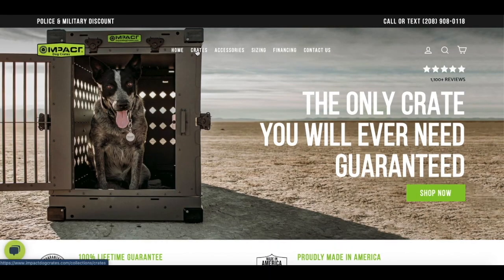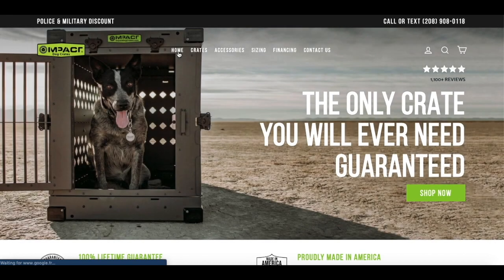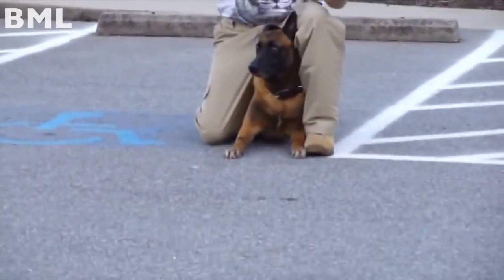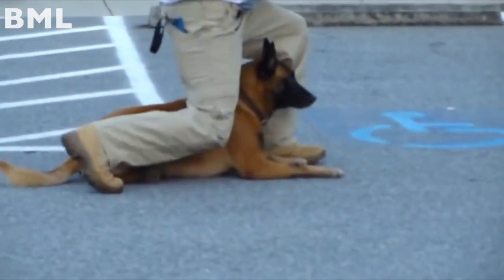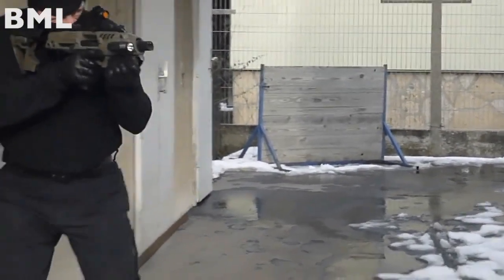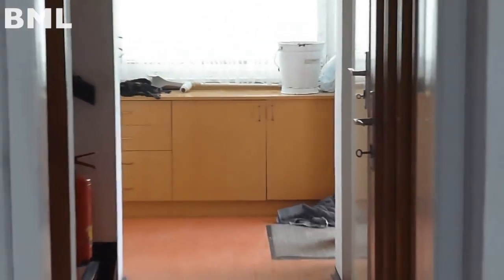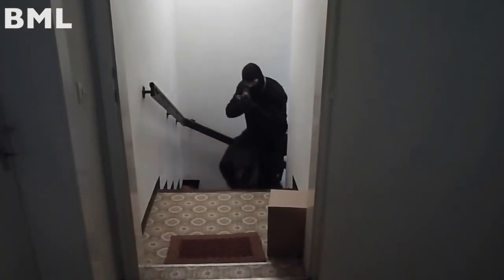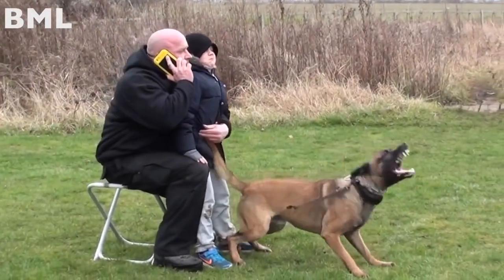The Belgian Malinois Was Made For Action!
Hey Mal-Pals  in this video we take a look at some tactical training highlights. We hope you enjoy it and find some educational value in this video.
Thank you Belgian Malinois Lovers!

Follow Belgian Malinois Lovers

K9 EQUIPMENT
TACTICAL K9 COLLARS

TACTICAL BUNGEE LEASH

REMOTE TRAINING COLLAR

2-N-1 PET GATE AND CRATE

TRAVEL CRATE

PUPPY BITE SLEEVE

KONG TOY